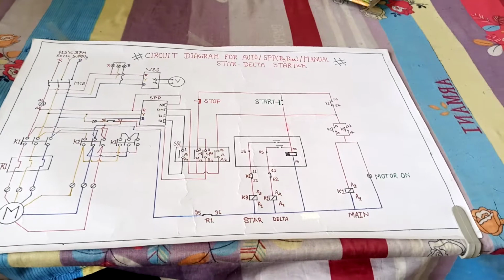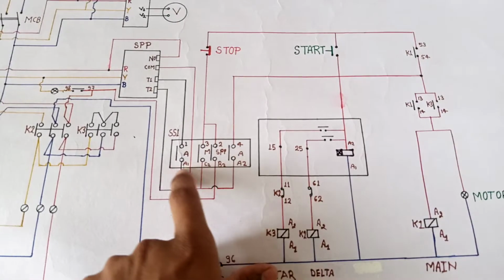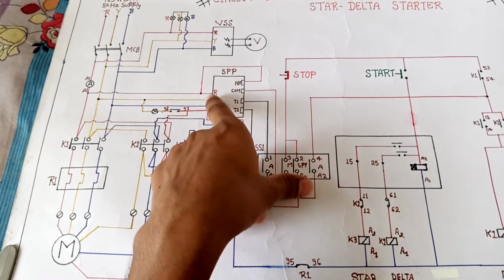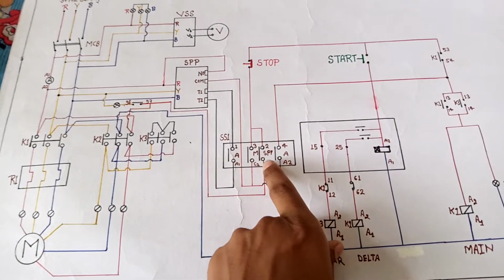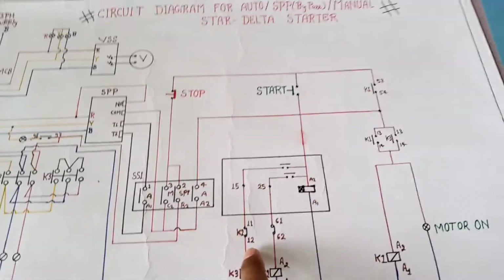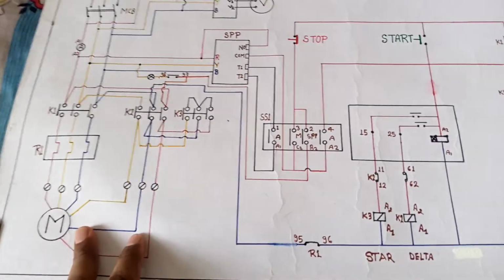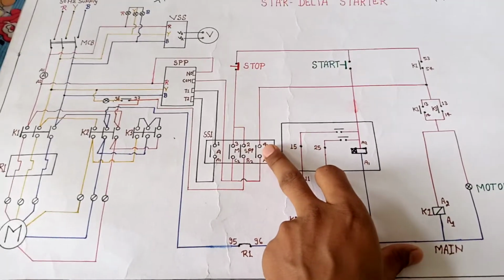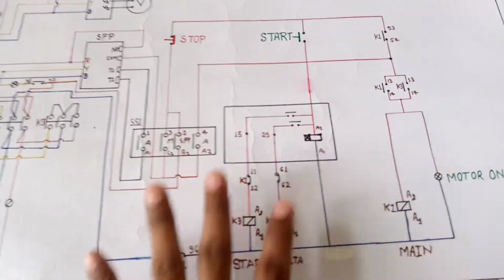automatic star delta starter circuit diagram / working diagram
automatic star delta starter diagram| circuit diagram/ working diagram